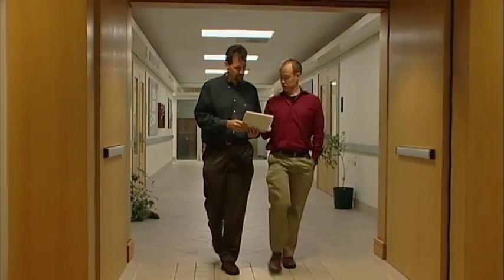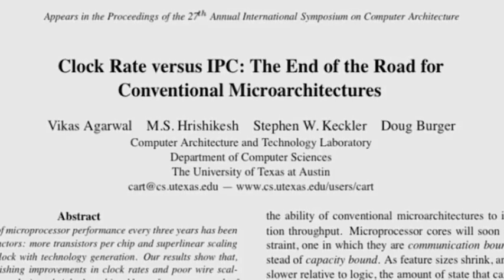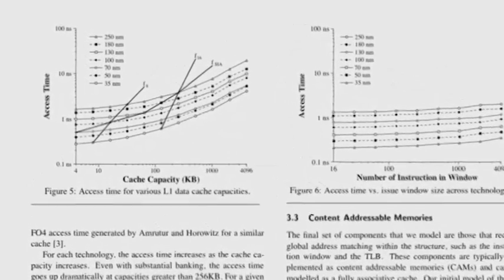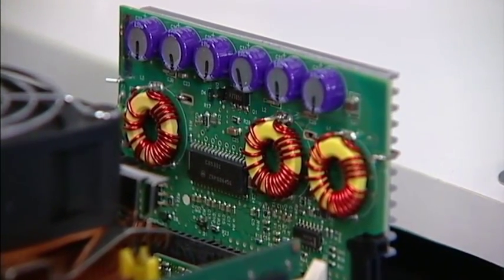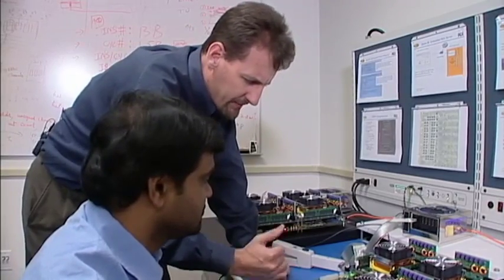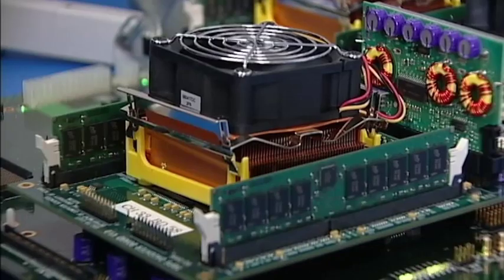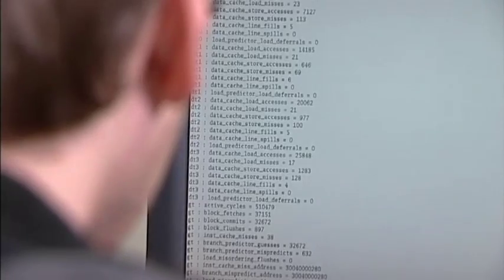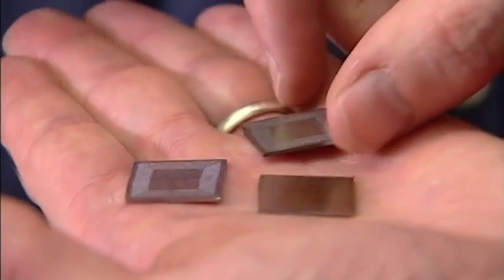TAMEST 2010 O'Donnell Awards Tribute Video - Engineering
Stephen W. Keckler, Ph.D., and Douglas C. Burger, Ph.D., were the recipients of the 2010 Edith and Peter O'Donnell Award in Engineering.